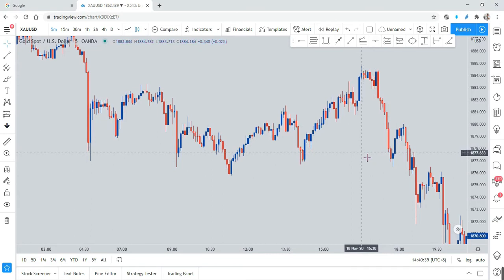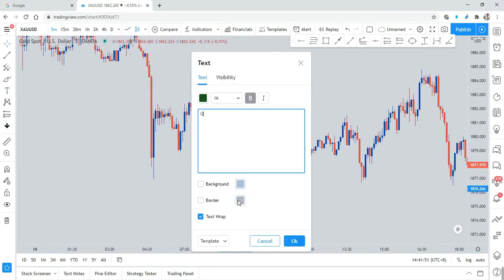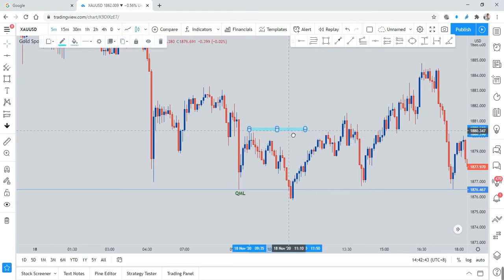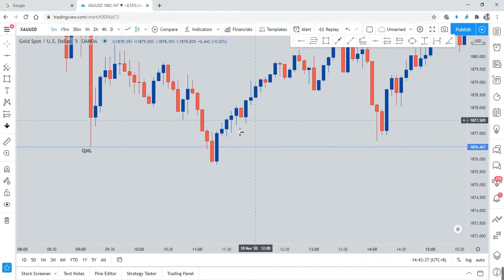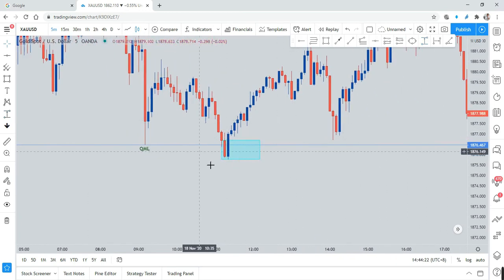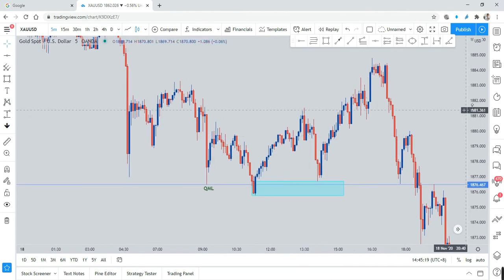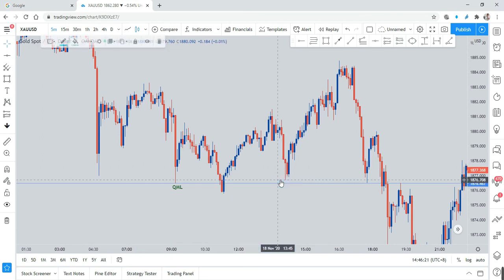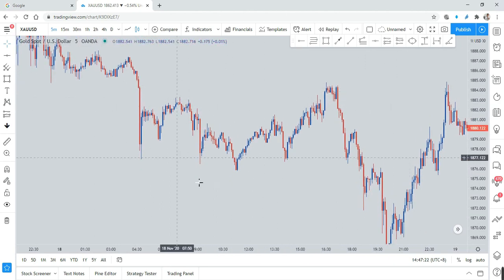Case Study : XAUUSD 5m TF, Where is the MPL?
What happen if you cannot find any MPL in small TF trades? How to trade?

I am Using Profitto as my broker, for my sharp entry ECN account: